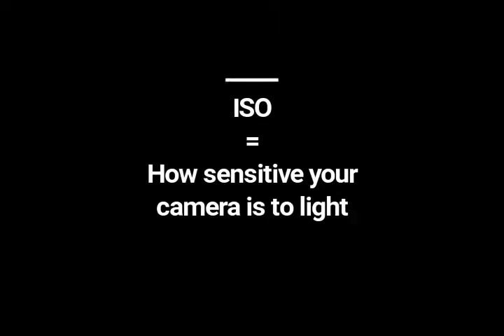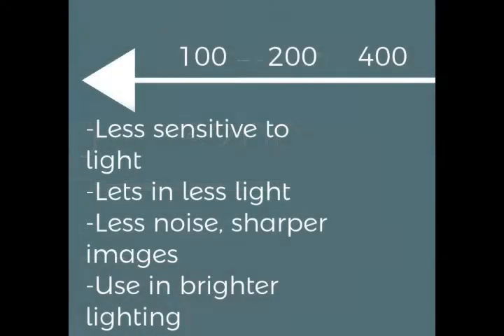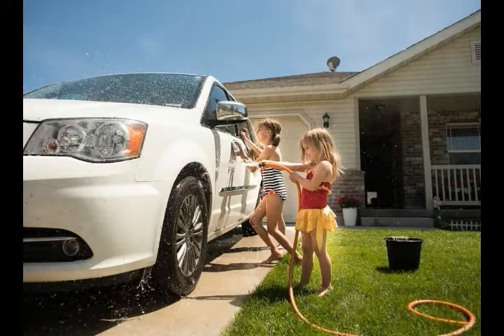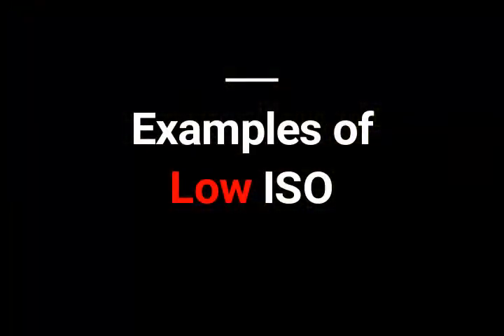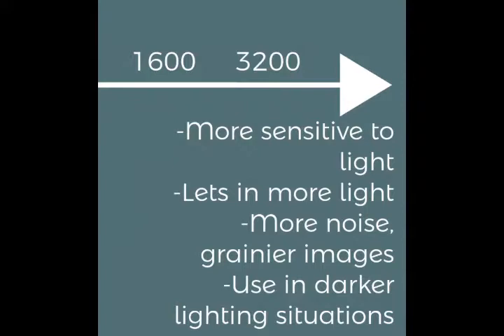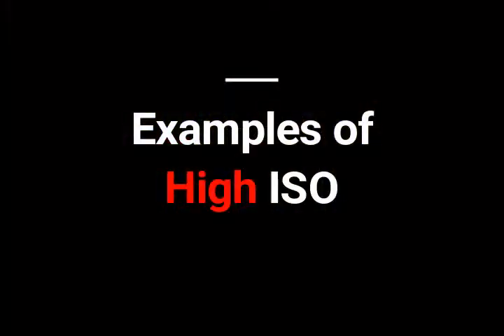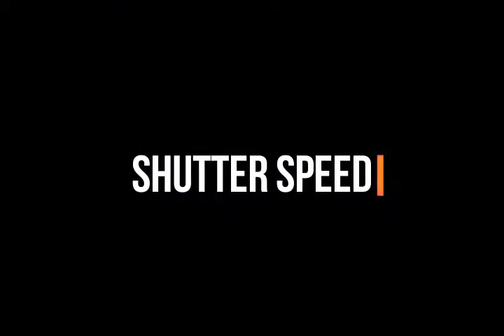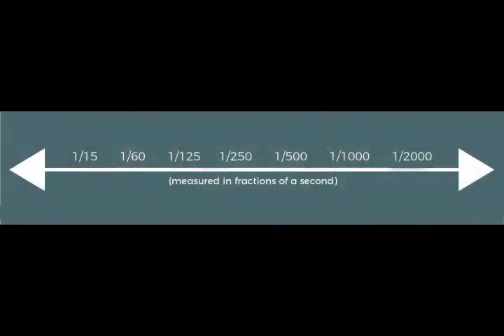Day 1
Welcome to Day 1! Today we're covering Camera Basics--ISO and shutter speed.